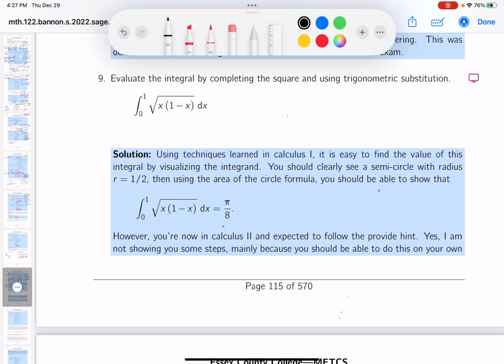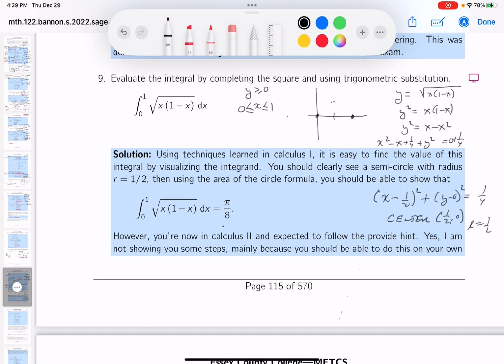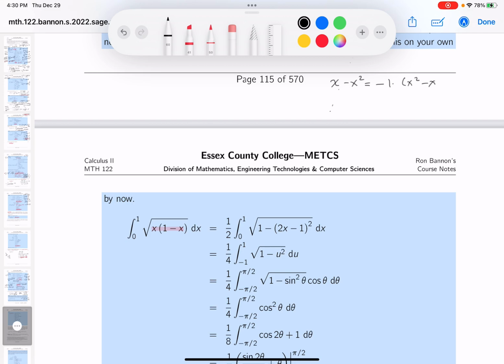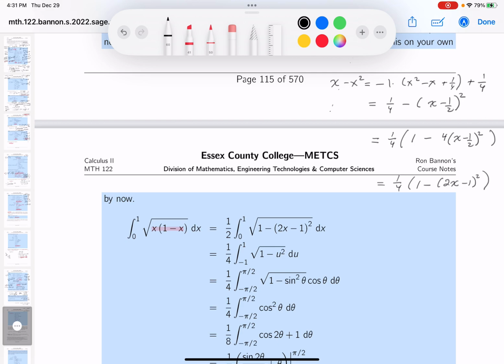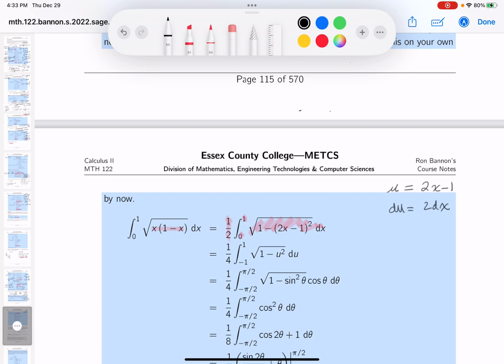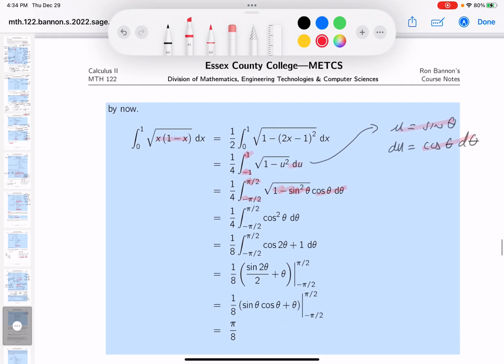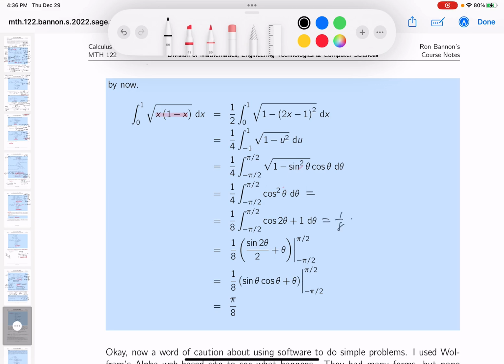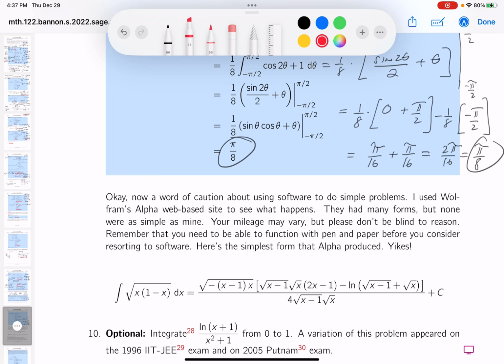mth 122 09 03 09